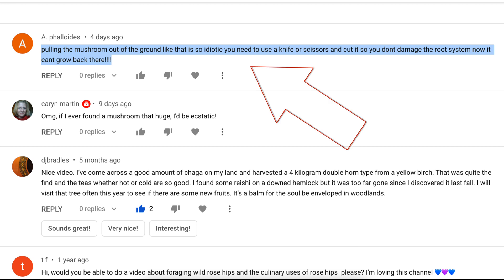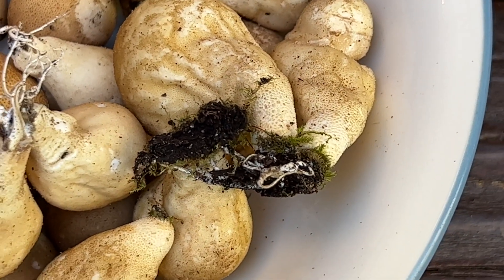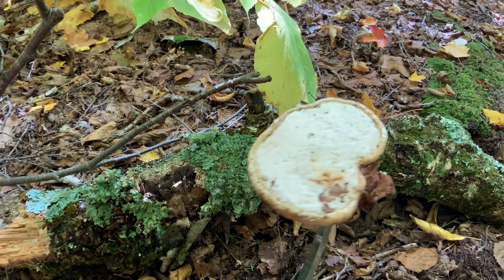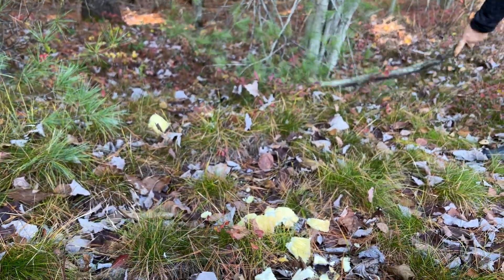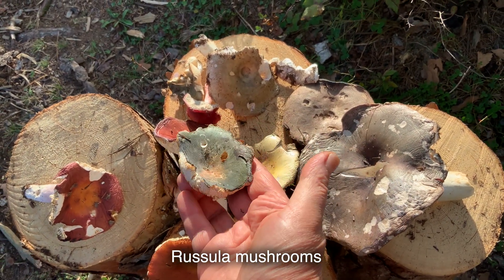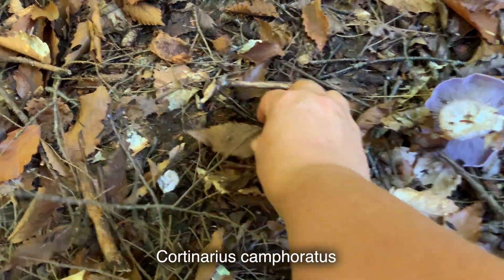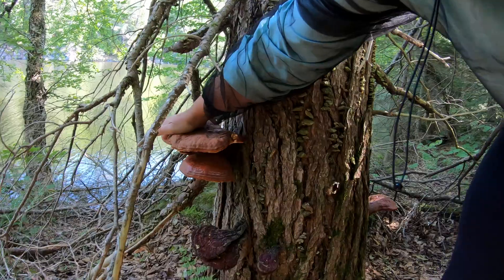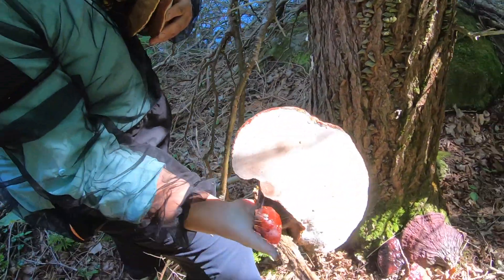How to harvest wild mushrooms Cut or Pick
For a mushroom, it is absolutely does not matter if it is cut off, plucked, or it simply decays after when it released the spores. We should start with the fact that mushrooms have no roots. The fungus is not a plant and does not have a root system, which is formed by plants in the usual sense. The real fungus consists of a mycelium in biology called the mycelium of the fungus, which is located either in the soil or wood or in the forest floor. Mycelium is a huge web of hyphae, thin, the size in micrometers, fungal cells growing only from the apical end
And at the moment of suitable conditions, this bio-network decides that it is time for it to form a fruit body and spread its spores in order to renew its habitat and seize a new territory. At this moment, the bunch of hyphae growing only from the apical end is cleverly twisted, forming after the primary then the secondary mycelium and then the body of the fungus, that is, the tertiary mycelium and the spore-forming part of the fungus, the hymenophore. This is the fruiting body of the mushroom that we collect and eat. You don’t think about what you need to do right to cut an apple, pluck it or wait for it to fall off by itself.